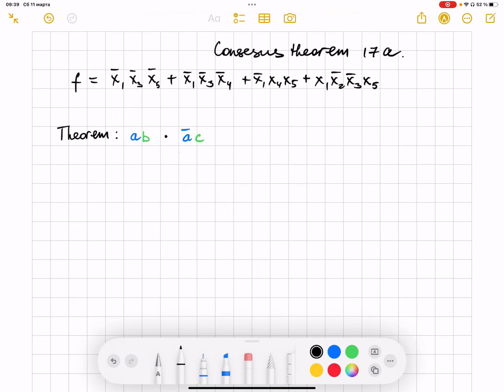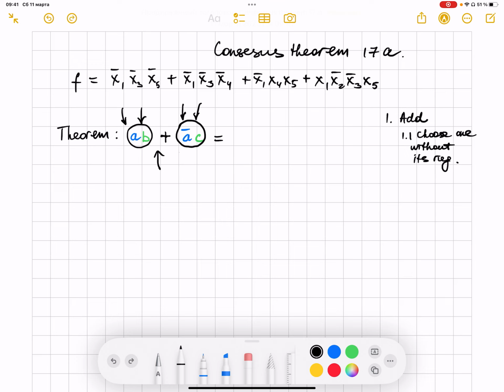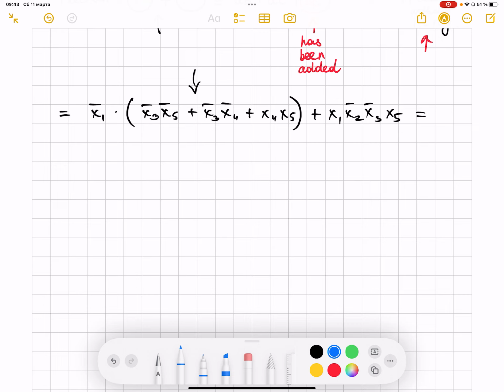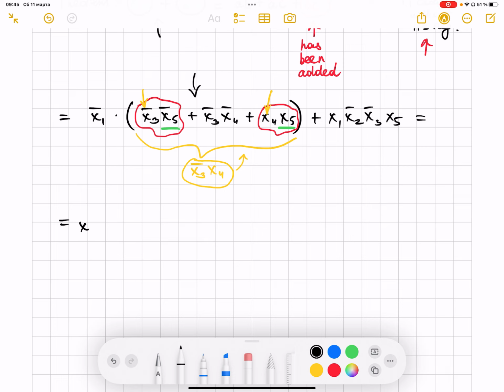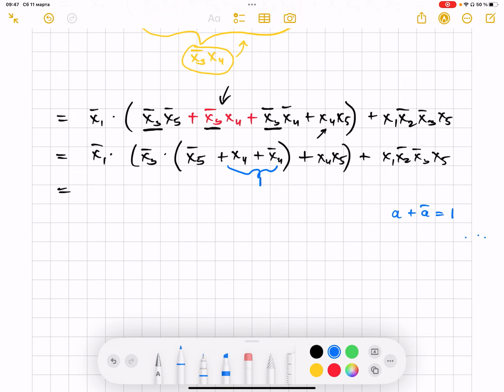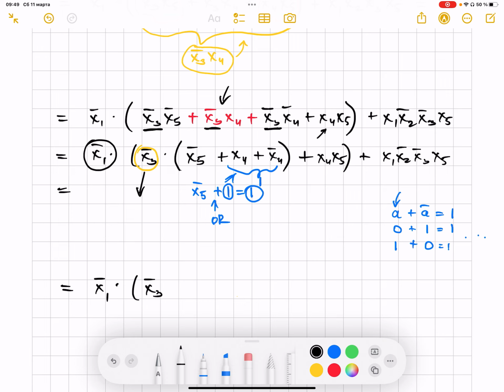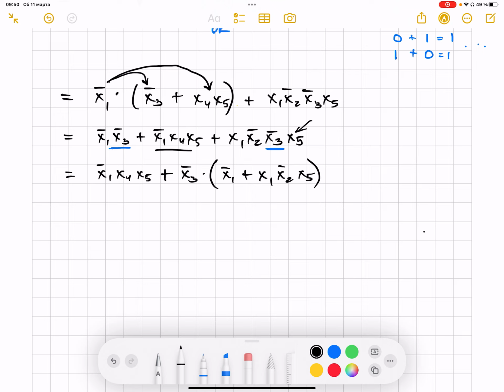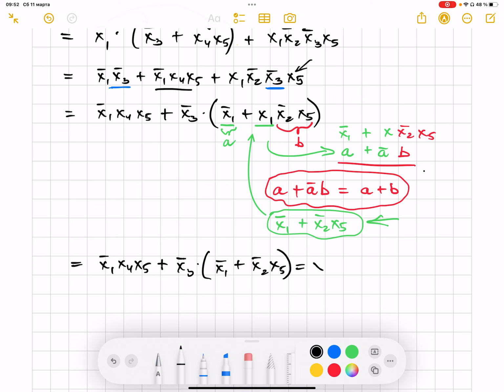Digital Logic Circuit Tutorial #2: Consensus Property 17a | Academic Support Club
In this tutorial we learn how to apply Consensus Theorem for minimizing function. We will focus on Consensus Property 17a.

If you have questions, ask them in our forum: acsupport.inha.uz